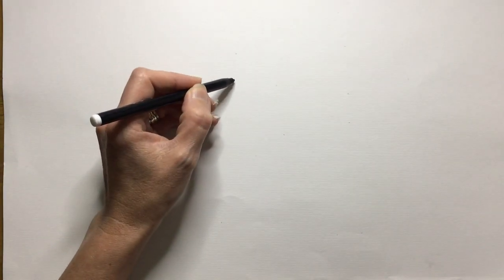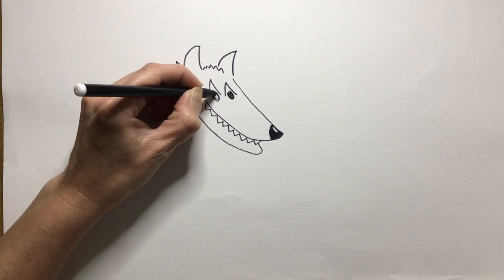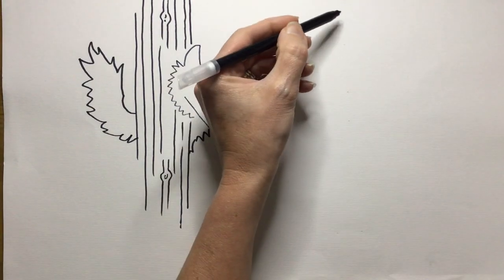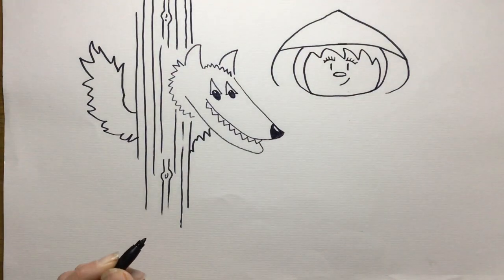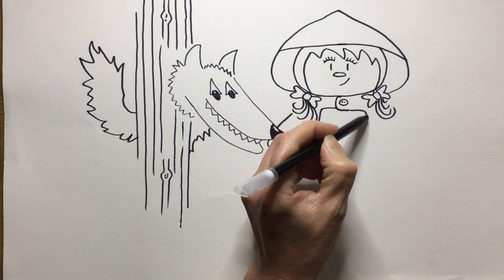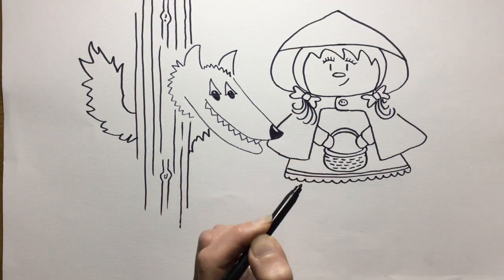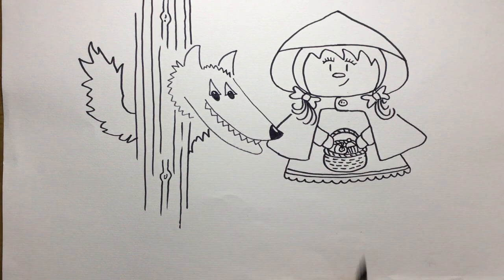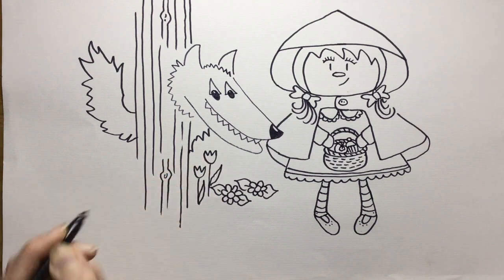How to draw Little Red Riding Hood and the wolf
Follow the steps to draw Little Red Riding Hood and the wolf